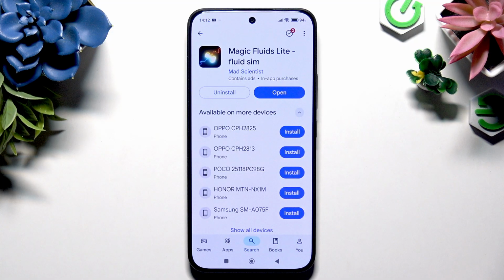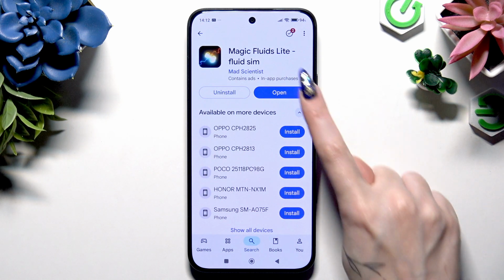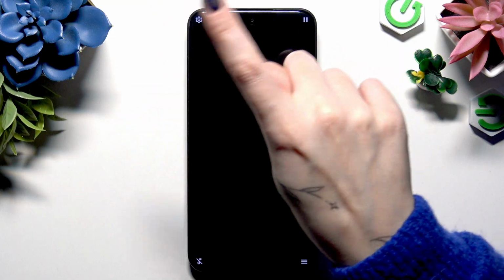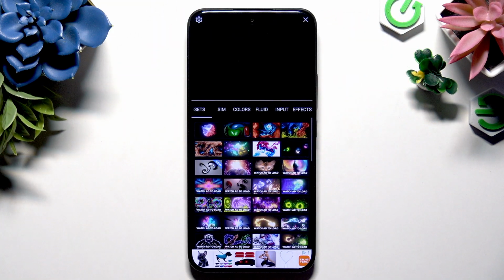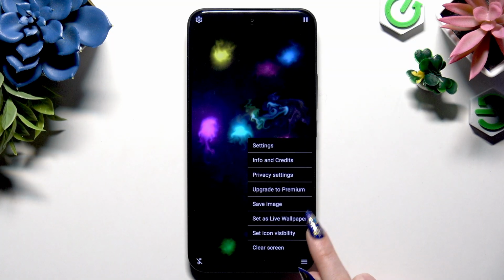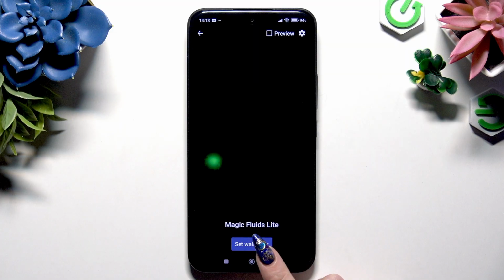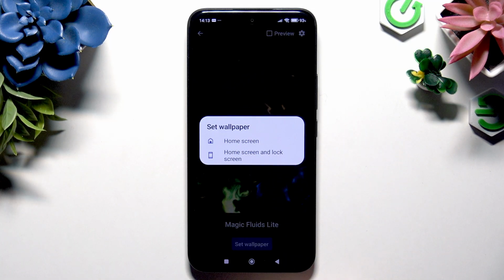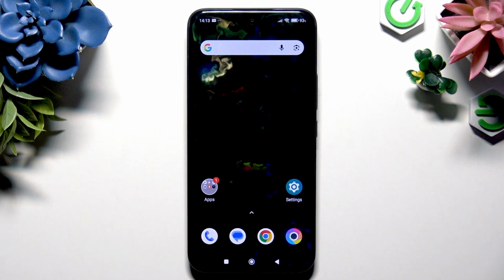POCO M8 Pro 5G – How to Set Up Magic Fluids Live Wallpaper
In this video I show how to download, customize and apply the Magic Fluids animated live wallpaper on a POCO M8 Pro 5G. You will learn where to get the free app (Magic Fluids Live Fluid Sim by Mad Scientist) from Google Play, how to mute the soundtrack, open the app settings, pick presets, preview the effect and save it as a safe wallpaper for your home screen or lock screen. This step-by-step clip is perfect for POCO M8 Pro 5G owners who want a smooth animated background without extra apps or complications.

How to set up Magic Fluids Live Fluid Sim on POCO M8 Pro 5G?
How to apply Magic Fluids live wallpaper on POCO M8 Pro 5G home screen or lock screen?
How to mute Magic Fluids music and save the wallpaper on POCO M8 Pro 5G?

0:00 Intro – what we will do
0:10 Download Magic Fluids Live Fluid Sim from Play Store
0:26 Open the app and mute music
0:42 Give consent and open settings (gear icon)
0:58 Preview wallpaper and choose presets
1:05 Save changes and select Set A Safe Wallpaper
1:17 Choose Home screen or Home + Lock screen
1:34 Wallpaper applied – final check
1:44 Outro and subscribe